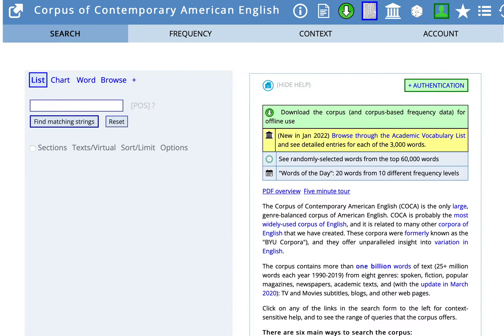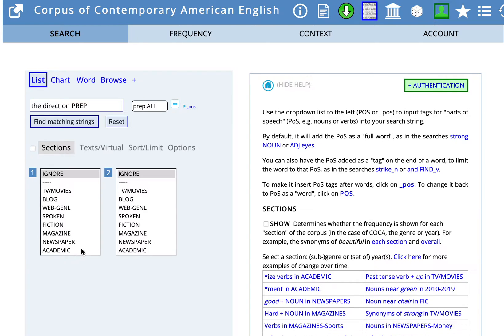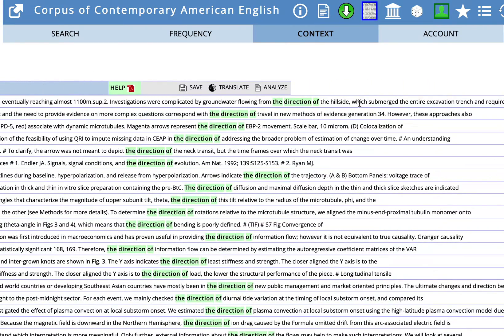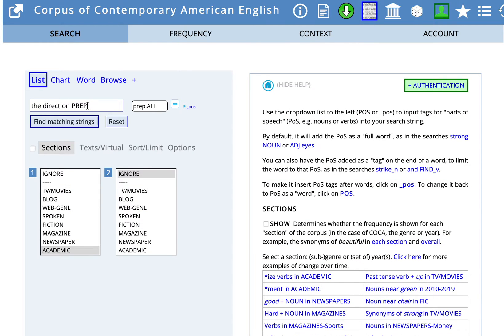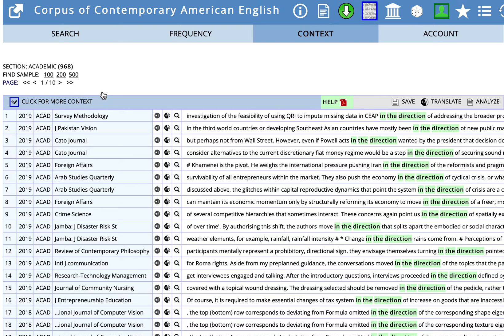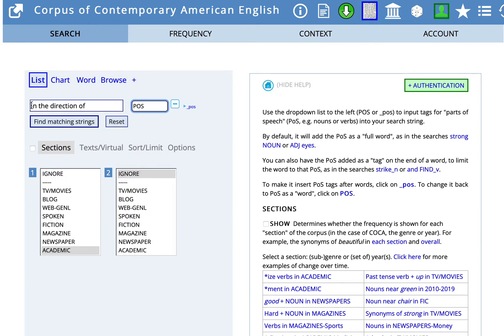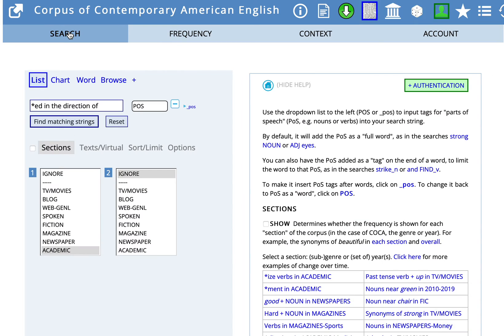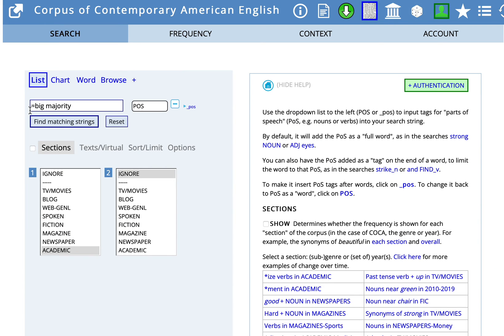DukeWritesSuite ~ COCA: Doing advanced searches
In this tutorial, you'll learn how to do advanced searches with the Corpus of Contemporary American English (COCA) resource. These explorations can typically help you with language use. Tutorial provided by the Thompson Writing Program at Duke University and created by Rene D. Caputo, Duke University ESL Specialist.